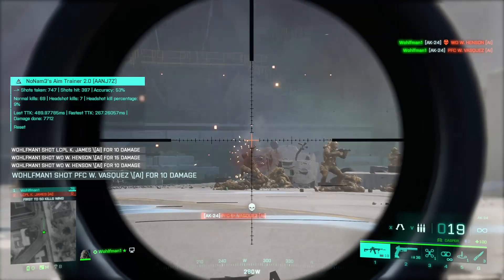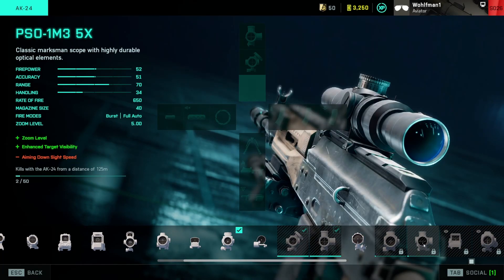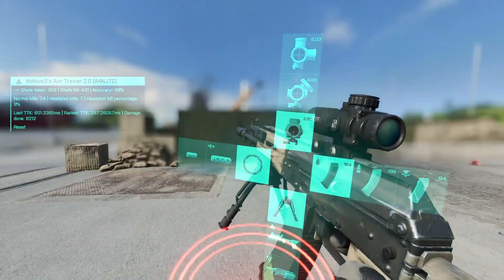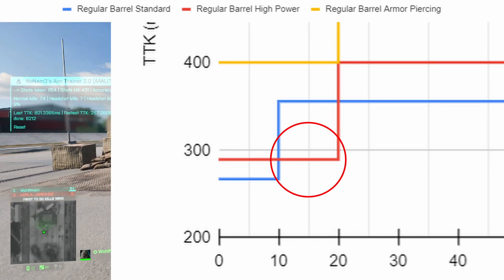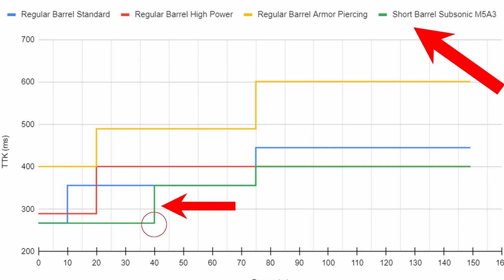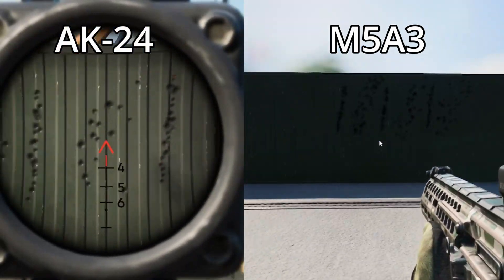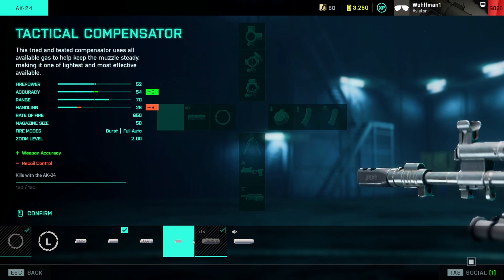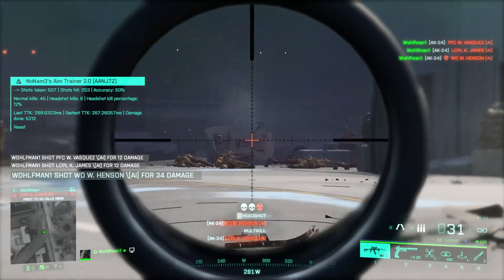Can the AK Compete? Battlefield 2042 Gun Guide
We cover the AK-24 in Battlefield 2042 and look at the stats to find out if we can use this competitively against the M5A3. The weapon does allow the use of under barrel attachments like shotguns and grenade launchers but we are saving that for another time.